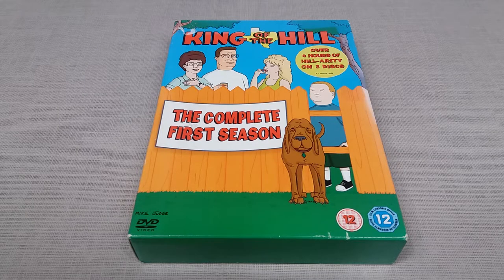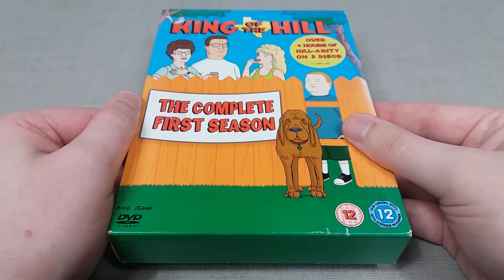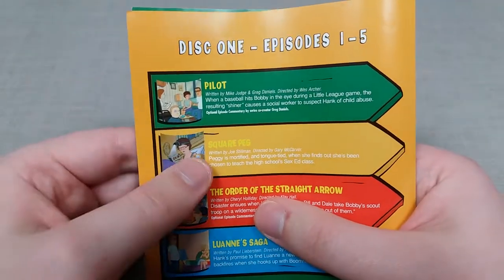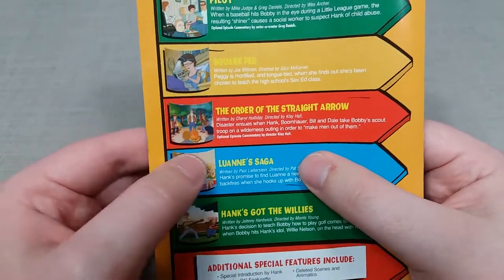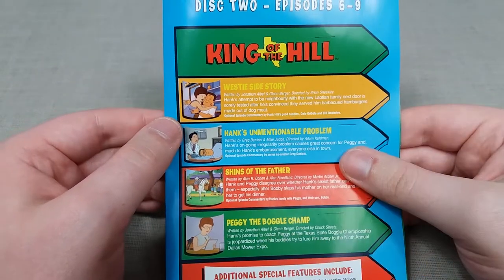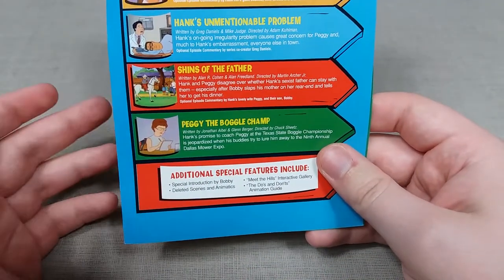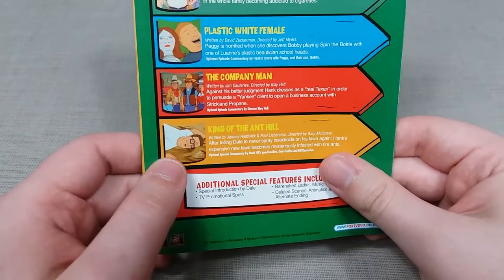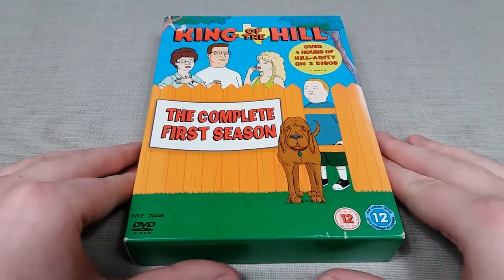King of the Hill Season 1 TV Show Boxset Review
Quick review of the first season of King of Hill on DVD - a show that I have been eyeing for a little while, and finally I decided to check out the series. I seriously wish I had watched this show much sooner!